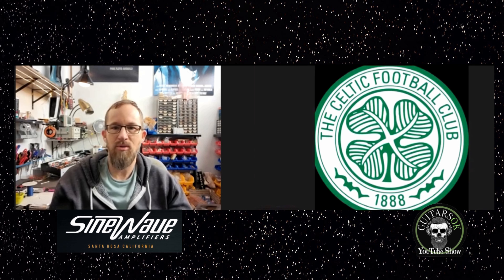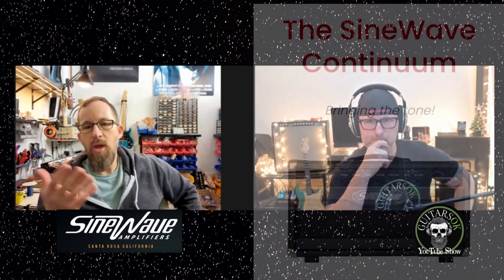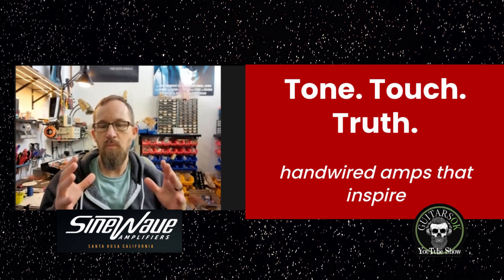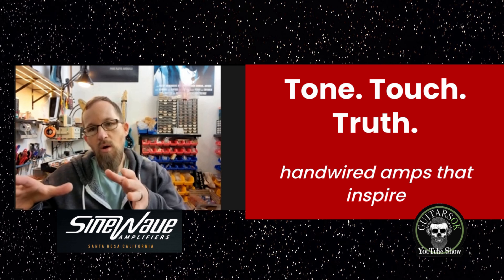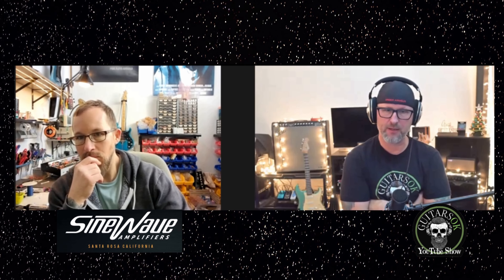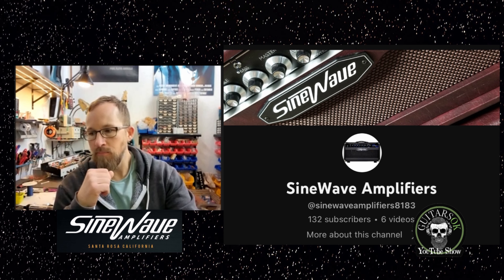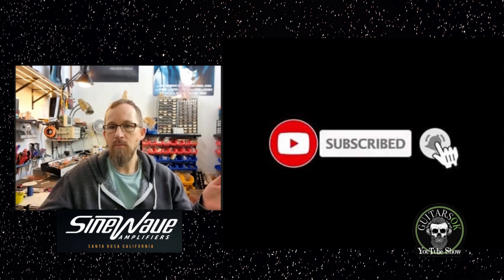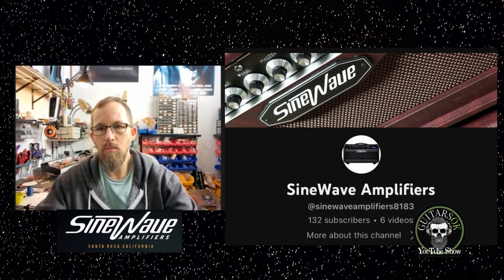Chad Mangrum Interview (SIneWave Amps)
This episode features Chad Mangrum of SineWave Amps. Hear his testimony about the amplifier design/building industry. Chad worked with Two Rock amplifiers for many years and has decades of experience in the field.

Music for this episode: Drew Winn "You've Gonna Find Out" (from his self-titled album).

Host: Mac.
All audio/video captured by Mac.

GuitarsOK Productions 2024.